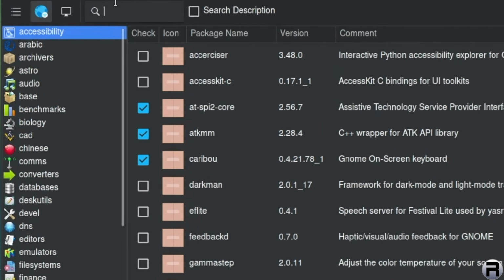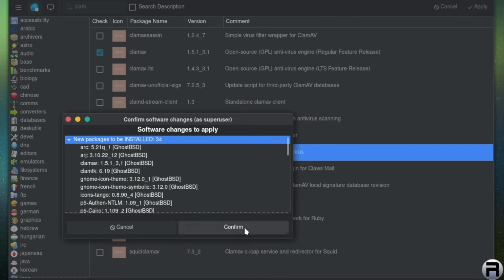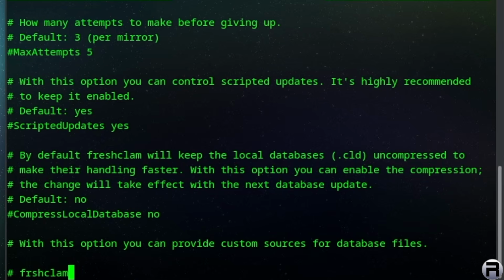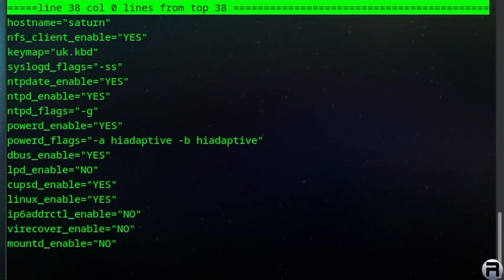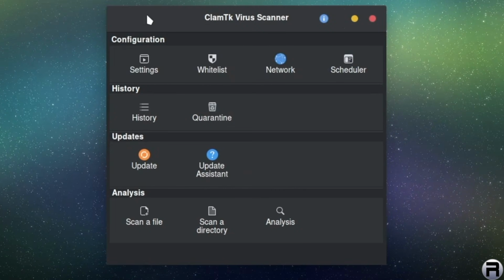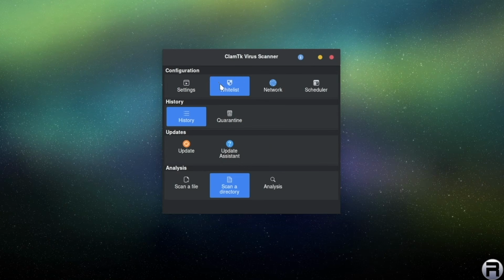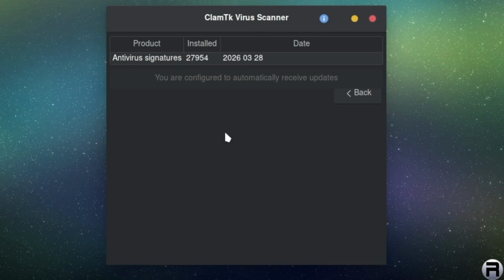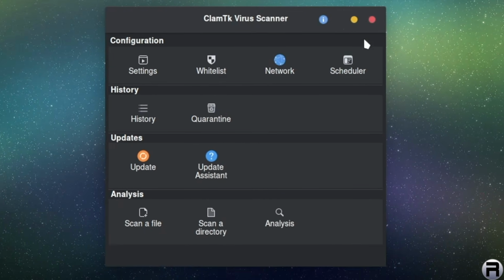Installing ClamAV in GhostBSD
GhostBSD / FreeBSD is pretty much malware / virus resistant... but what if you need some extra help? Well, in this video we will install ClamAV, and have a quick tour.